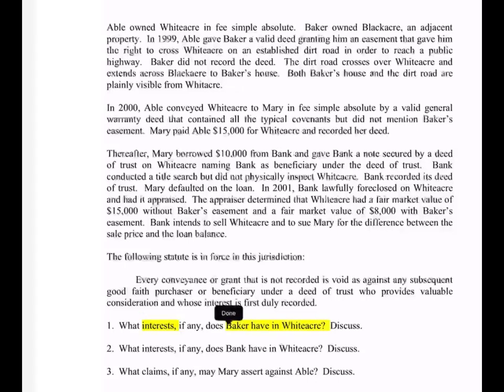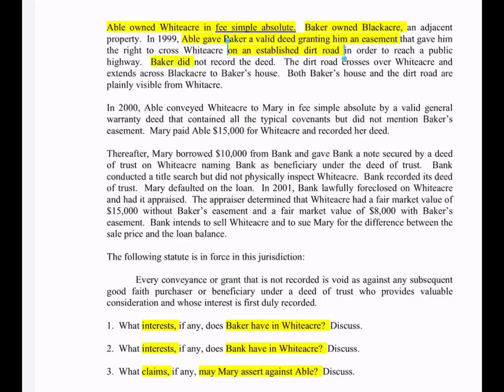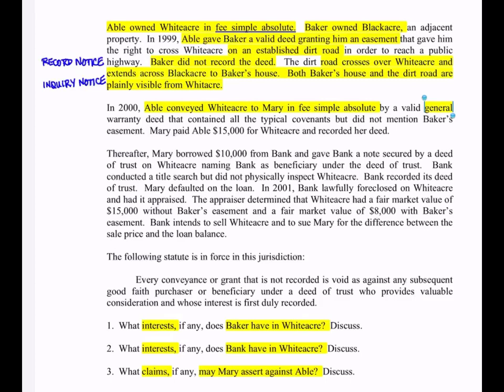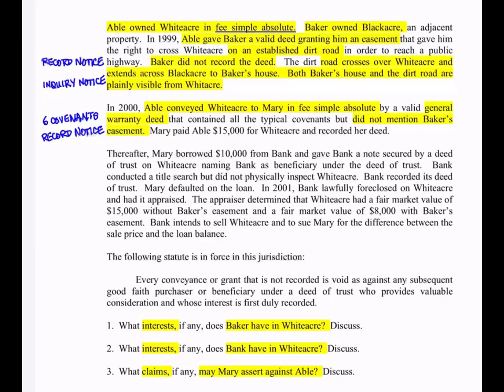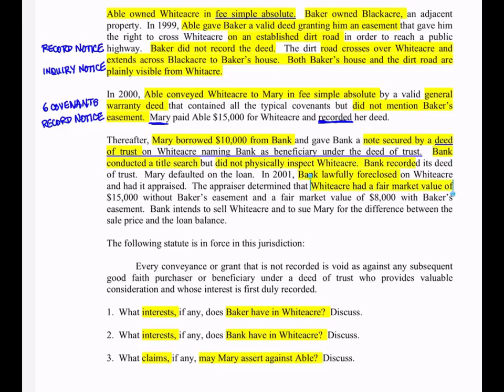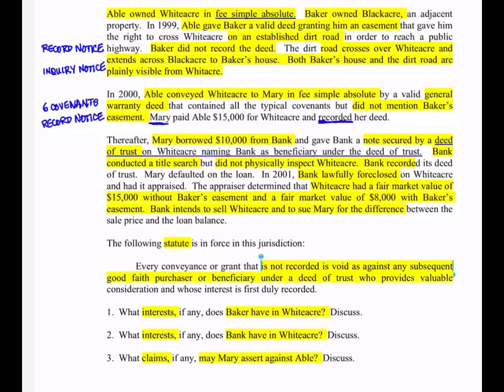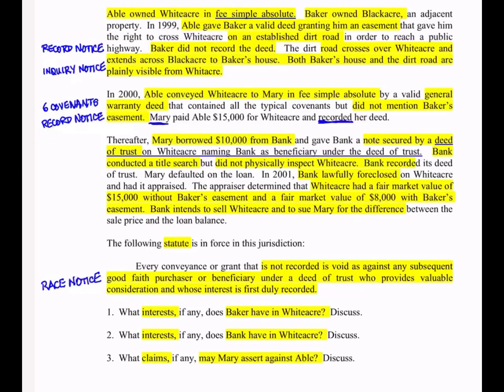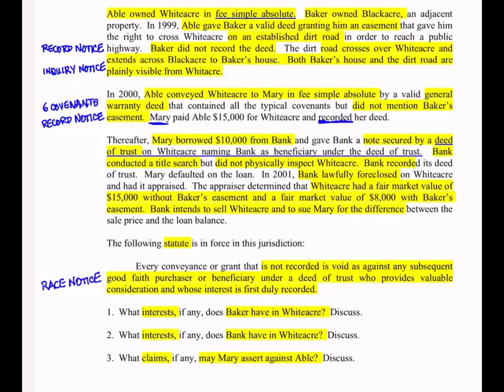Issue Spot Property: Easements, deeds, and recording statutes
This 1-hour bar exam hypothetical is a racehorse centered around an easement and the issues of whether the easement had been extinguished by sale and then a lien on the property, and whether the buyer has any rights against the seller.